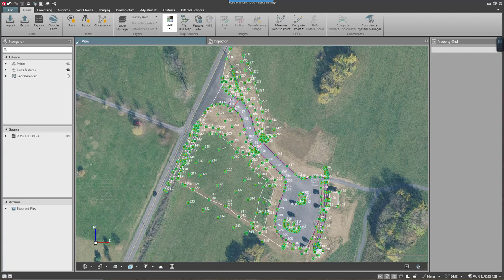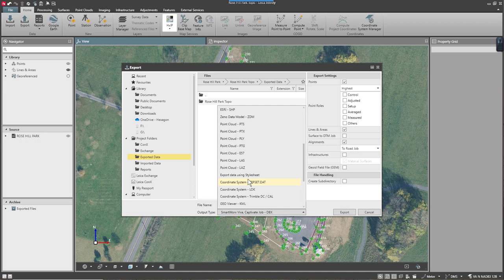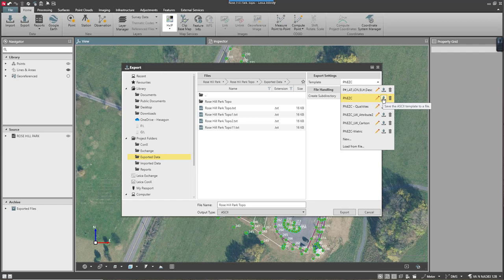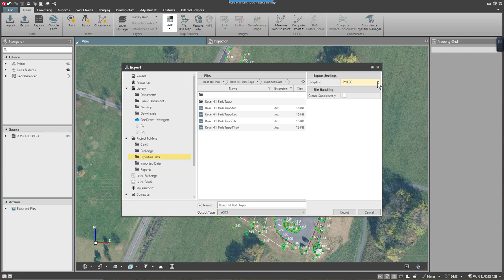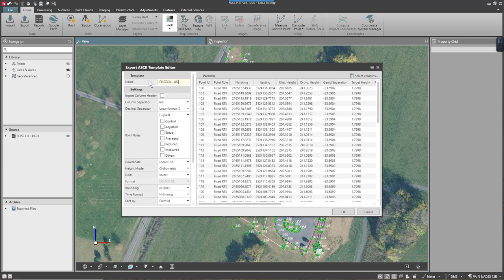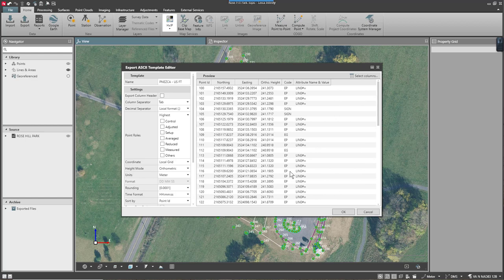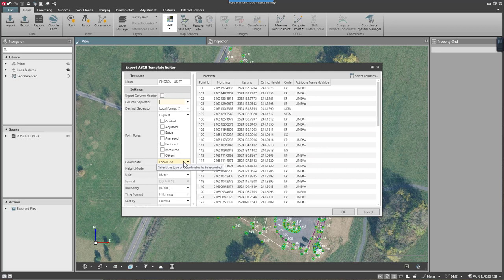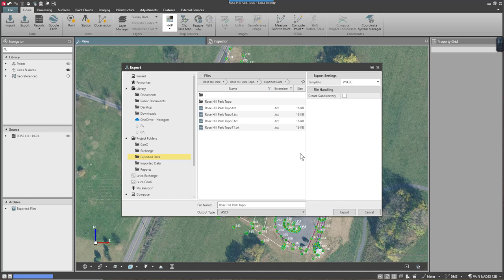Infinity - Building an ASCII Export Template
Video shows the process of creating a simple ASCII export template in Leica Infinity.